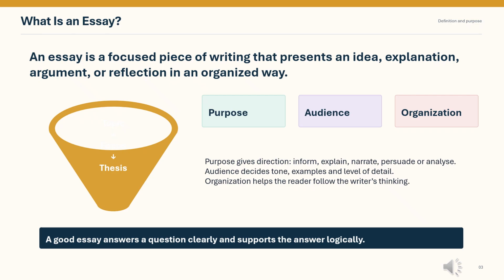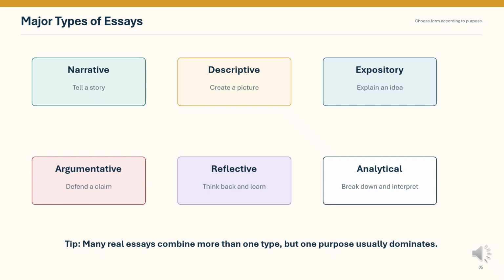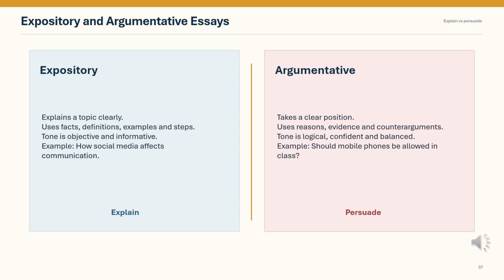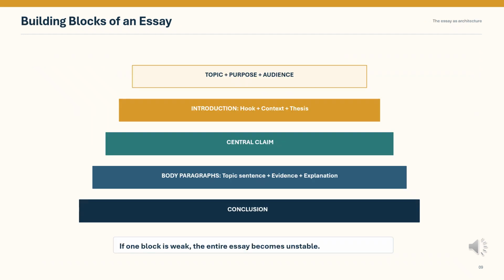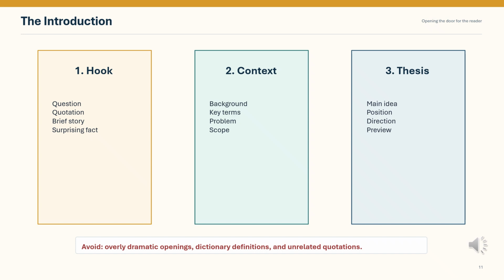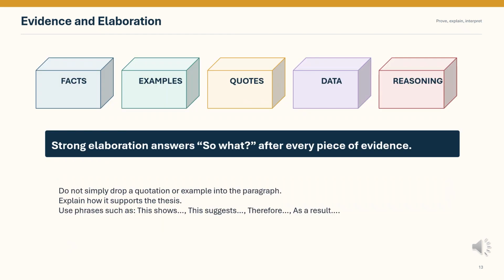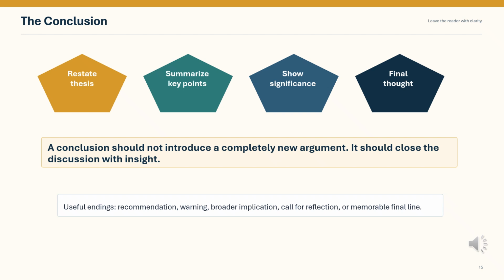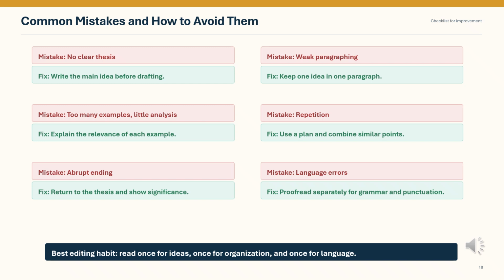Essay Writing: Structure & Techniques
SUBJECT: ENGLISH
PAPER CODE: HM-HU201
B.TECH, 2ND SEM